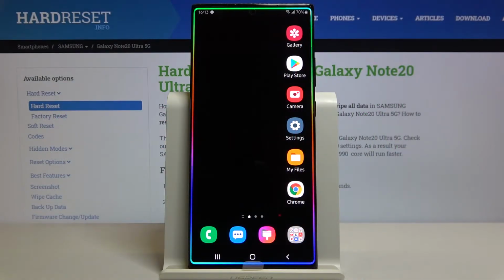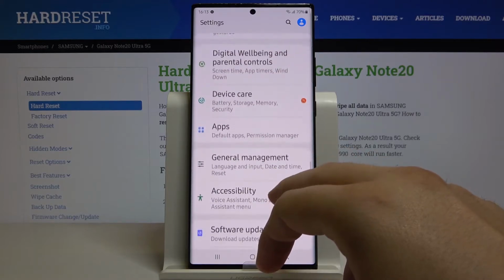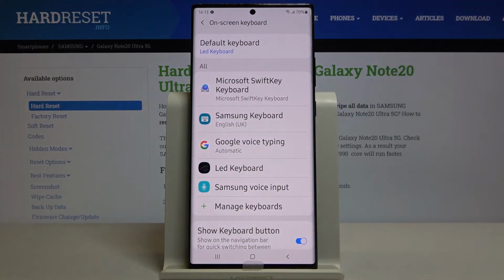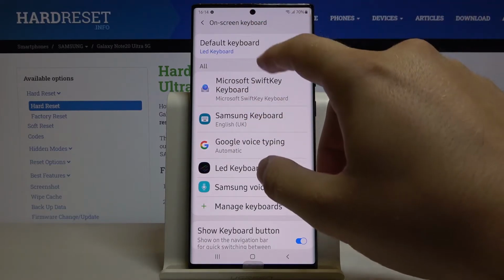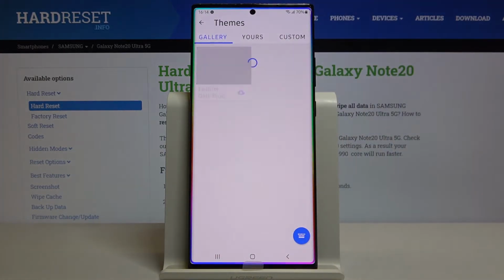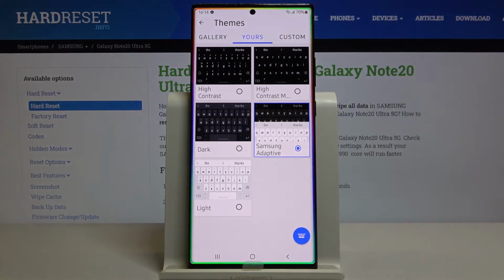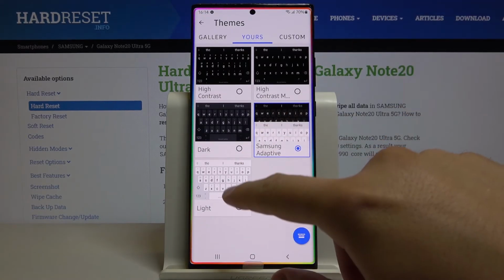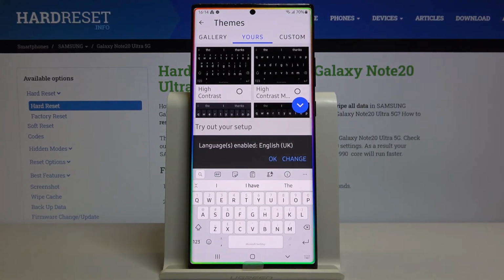How to Customize Keyboard Theme in SAMSUNG Galaxy Note 20 Ultra – Keyboard Settings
We would like to present the video guide, where we teach you how to change the keyboard theme in SAMSUNG Galaxy Note 20 Ultra. If you wish to personalize your keyboard look in the Samsung device, check out the presented tutorial and get access to the settings that allow you to customize keyboard in SAMSUNG Galaxy Note 20 Ultra within a couple of seconds. Let’s watch the presented tutorial and change the keyboard theme in SAMSUNG Galaxy Note 20 Ultra successfully. Visit our HardReset.info YT channel and get a more useful tutorial for SAMSUNG Galaxy Note 20 Ultra.